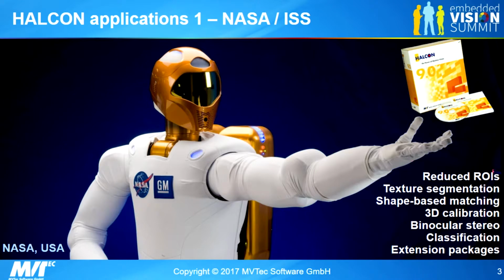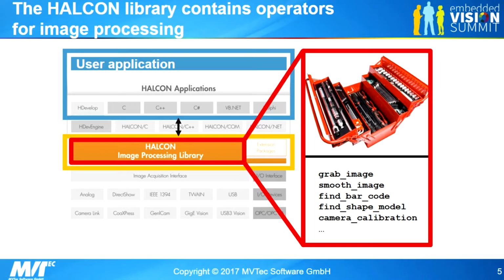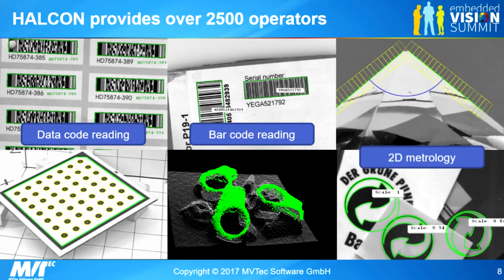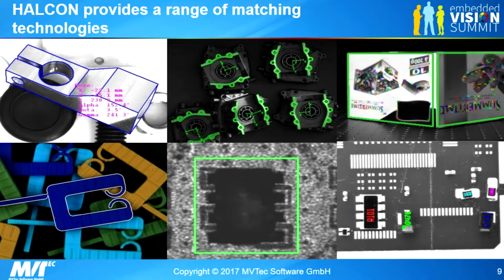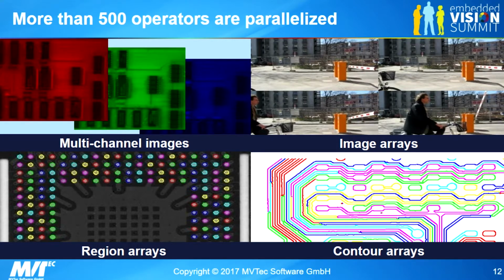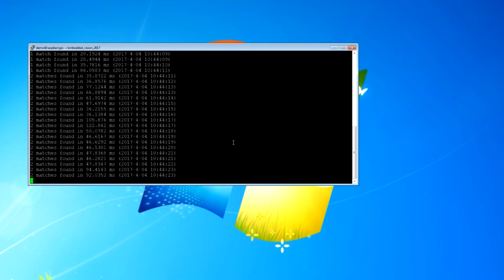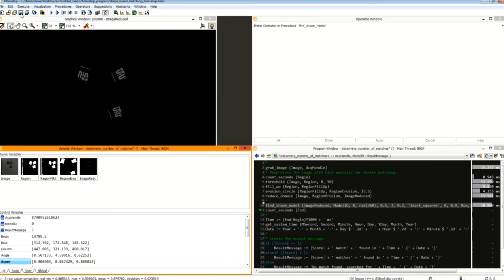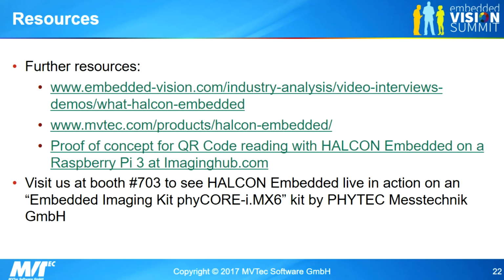"Embedded Vision Made Smart," a Presentation from MVTec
Olaf Munkelt, Co-founder and Managing Director at MVTec Software GmbH, presents the "Embedded Vision Made Smart: Introduction to the HALCON Embedded Machine Vision Library" tutorial at the May 2017 Embedded Vision Summit.

In this presentation, Munkelt demonstrates how easy it is to develop an embedded vision (identification) application based on the HALCON Embedded standard software library and get it running on a Raspberry Pi. The demonstration showcases the benefits of HALCON Embedded for industrial applications. Munkelt presents how HALCON Embedded allows users to quickly develop a machine vision application on a standard PC and thereby eases programming of an embedded system and shortens development time. Viewers will learn about HALCON Embedded’s speed and robustness, and also how MVTec’s support team provides advice and services for users.

HALCON Embedded, derived from MVTec’s renowned HALCON industrial vision software library, is portable to various microprocessors/DSPs, operating systems, and compilers. Thus, HALCON Embedded is available for numerous smart cameras and other embedded systems and enables system integrators, OEMs and developers of embedded vision applications to bring the full power of HALCON to embedded devices. Users benefit from the most comprehensive machine vision library on the market running on their embedded platforms, reducing development cost and effort.